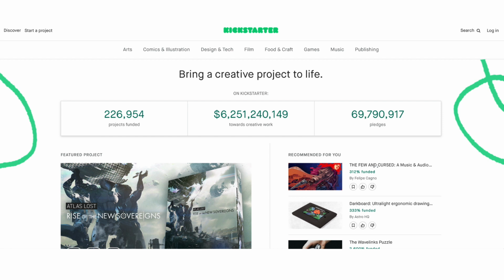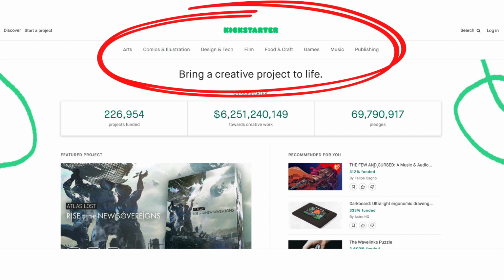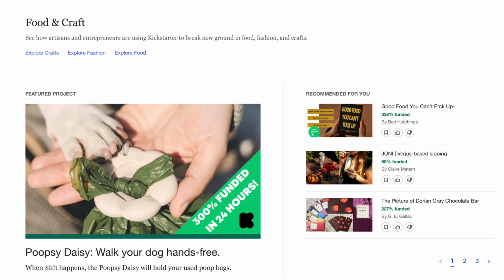The Fundraising Dilemma: Bank Loans vs. Crowdfunding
Do You Need Personalized Help To Get Your Food Truck Started? It's Right Here ⬇️

Are you in the process of financing your food truck dream but unsure whether to pursue a bank loan or go the crowdfunding route? This video, Michael explores the 2 popular funding options and gives insights to help you make an informed decision. Michael delves into the advantages and considerations of bank loans, and also examine the power of crowdfunding, discussing platforms, campaign strategies, and community engagement. Join us as we weigh the pros and cons of bank loans and crowdfunding, helping you navigate the financial landscape of the food truck industry. Whether you're a first-time entrepreneur or an established business owner seeking growth, this video equips you with the knowledge to choose the best funding path for your food truck venture. Watch now and discover the financing option that aligns with your goals and propels your food truck success.

This Channel Is Dedicated To Showcasing Amazing Food, BUT We're Also Focused On Covering The Business Side As Well!

Topics Include:

"What's The 1st Thing To Do"
"Should You Buy New or Used?"
"How To Develop Your Menu"
"Money, MONEY, MONEYYY"
"Social Media & Your Truck"
"How To Get Your Permits Approved On The 1st Try"
"The Different Ways To Make Revenue"

The Food Truck Business Ownership Has Taken A Beating Because Of What Covid Has Done To The Industry, But That Has Also Created Opportunities For YOU!

Learn How To Get Your Food Truck On The Road Faster Than You Ever Thought Possible Inside Of "The Food Truck Bible" FREE Training!

If You Need Help With Your Branding, My Partners At "The Logo Design Company" Can Take Care Of Everything That You Need.. ➡️